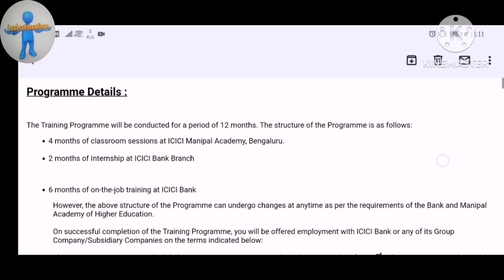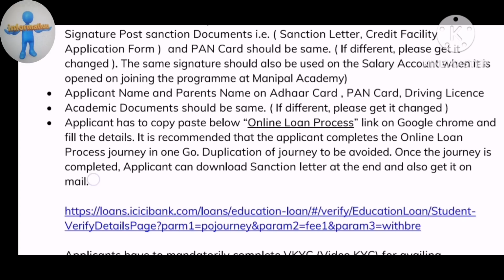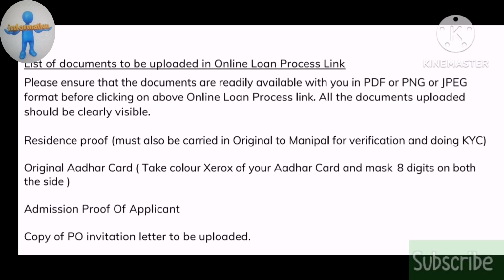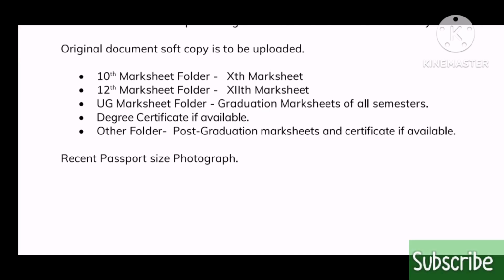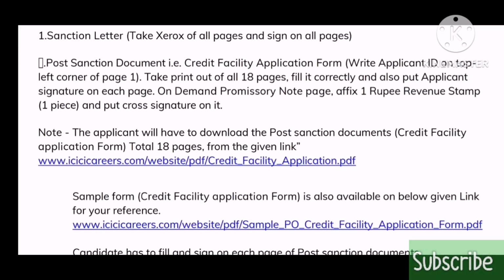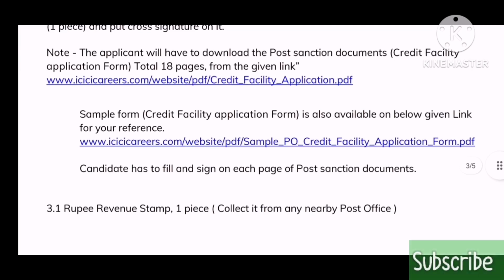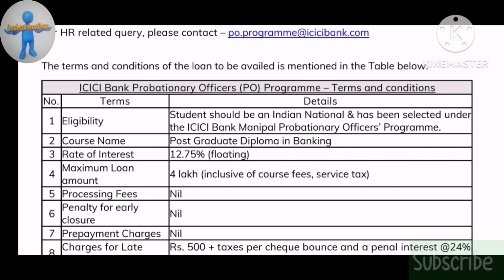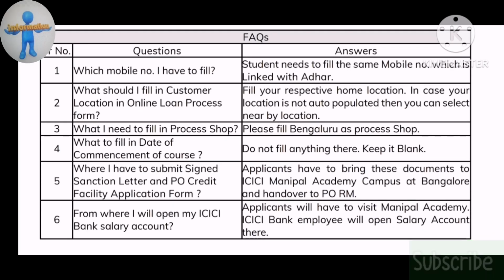2023 Educational loan process in icici bank for Po manipal program/ Subscribe/Get More Information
Please join in the above groups and get more information about jobs.
So many job opportunities are there in icici bank and in it sector also, in this channel I will upload all opportunities about jobs
For 100% job need join in what's group.
Share this information to all your friends and family members also.
Share this information to all your friends

ALL THE BEST FOR YOUR DREAM JOB